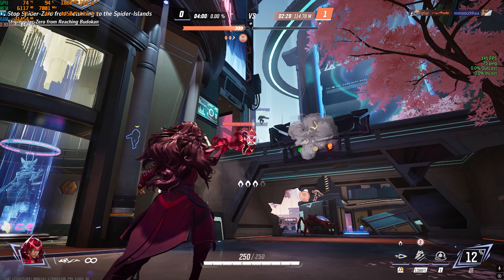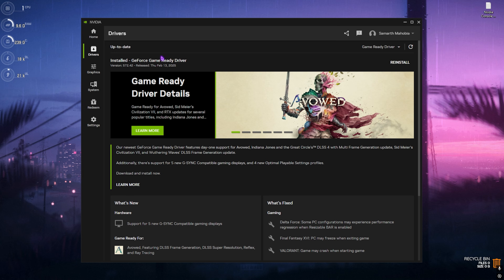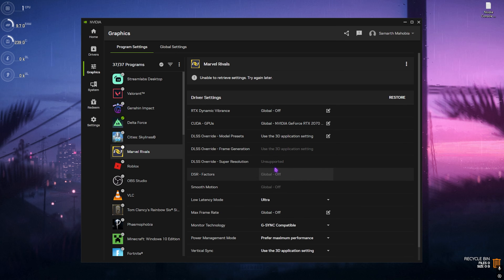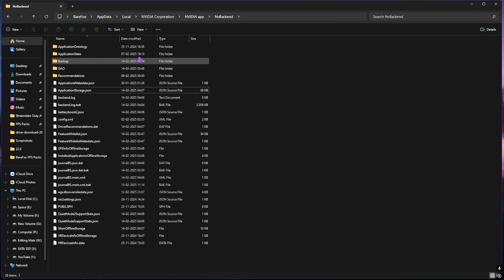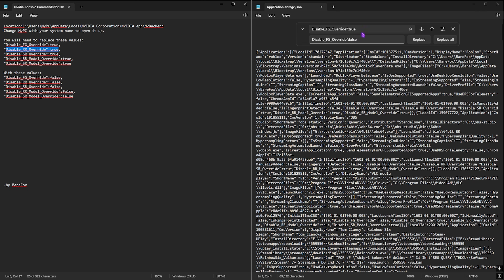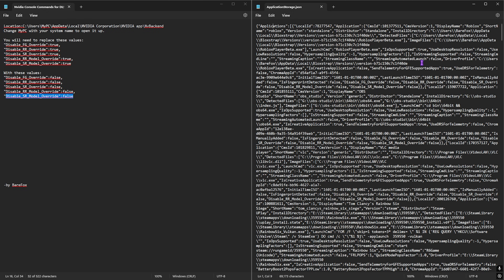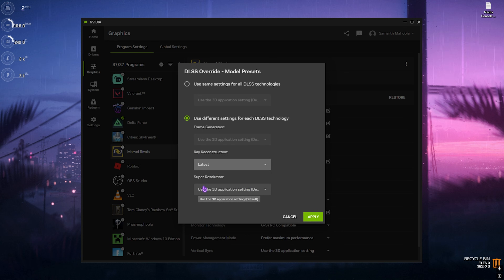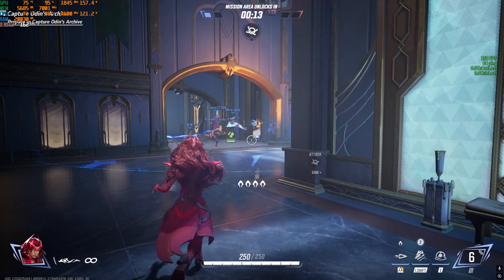How to Enable DLSS 4.0 in ANY Game - Fix UNSUPPORTED Error on ANY PC✅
Want to enable DLSS 4.0 in any game but getting the "unsupported error"? 🛑 Don’t worry! This guide will show you how to force DLSS 4.0 on any PC, boost FPS, and enhance graphics, even if your game or GPU doesn’t officially support it! 🚀

✅ In this video, you’ll learn:
🔹 How to enable DLSS 4.0 in any game 🖥️
🔹 Fix the unsupported GPU error ⚙️
🔹 Boost FPS & performance using DLSS tweaks 📈
🔹 How to use DLSS mods & third-party tools 🔧
🔹 NVIDIA control panel settings for best upscaling results 🎮

🔽 Download Links 🔽

▬▬▬▬▬▬▬▬▬ஜ۩۞۩ஜ▬▬▬▬▬▬▬▬▬
▬▬▬▬▬▬▬▬▬ஜ۩۞۩ஜ▬▬▬▬▬▬▬▬▬

🔽 Timestamps 🔽